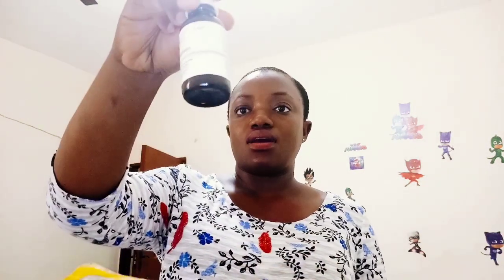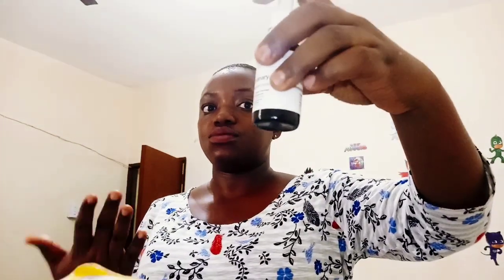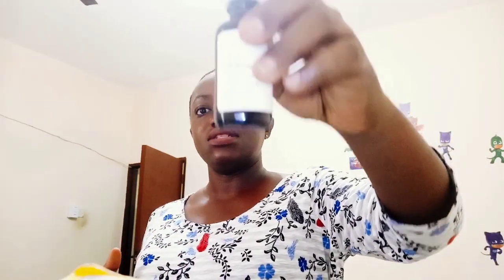Hemi Squalene Oil (The Ordinary)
The Hemi squalene oil from The Ordinary is a lighter version of the squalene oil. Here's my review and also how I Use it on my face and hair.